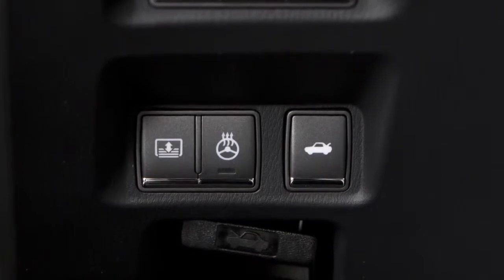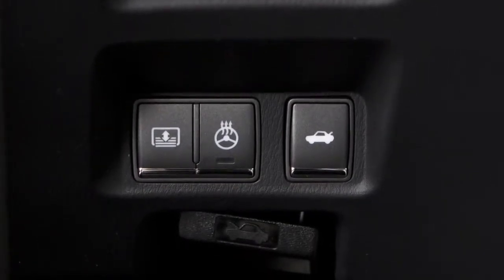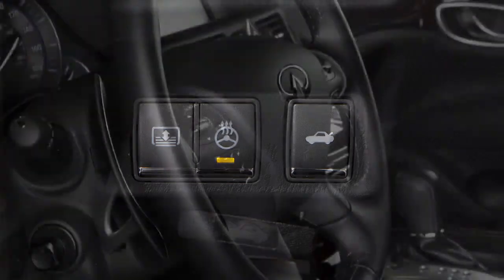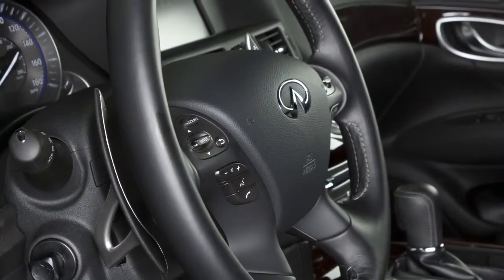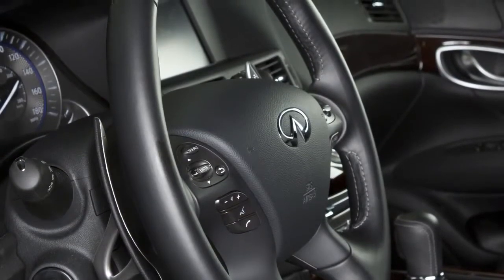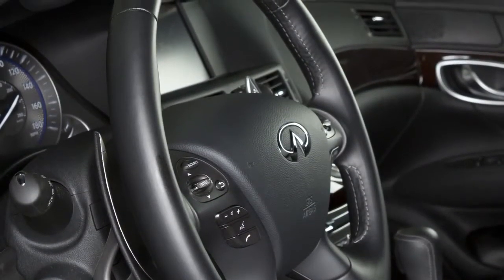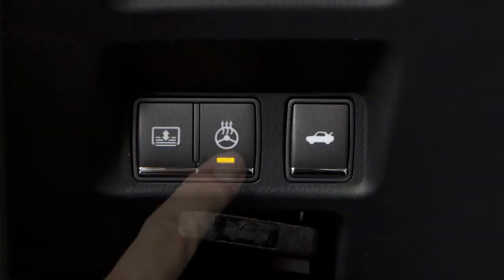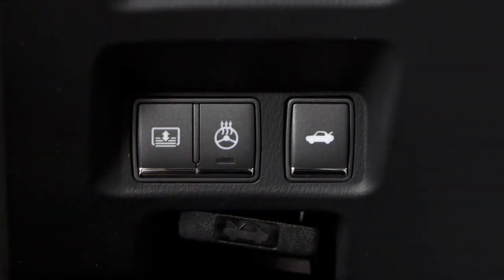2014 Infiniti Q70 Heated Steering Wheel if so equipped